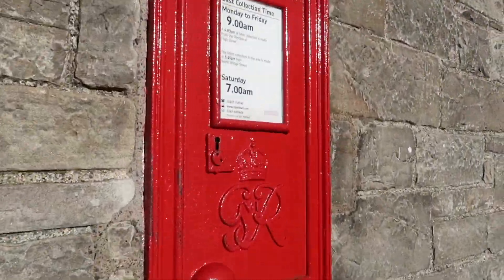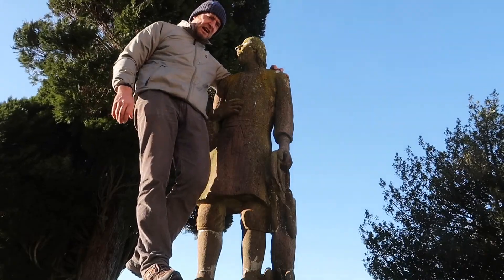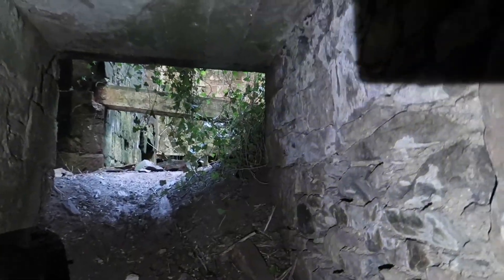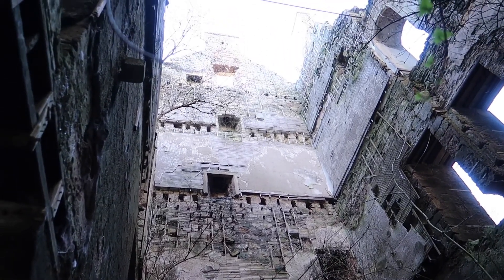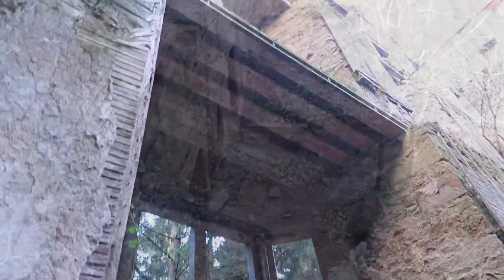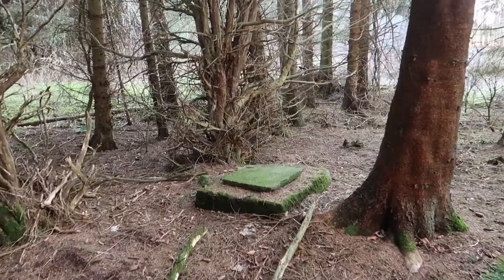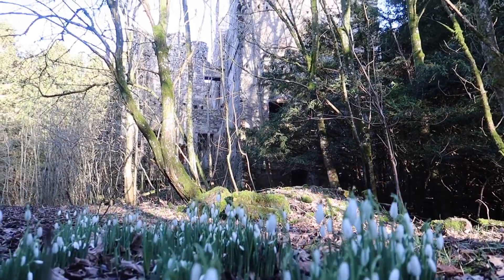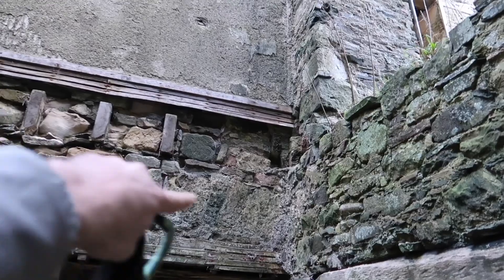Entry of the Gods to Cavers Hidden Scottish Borders